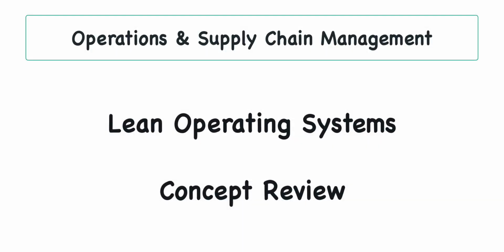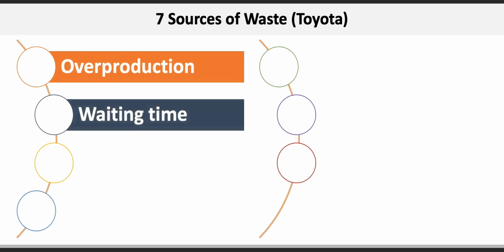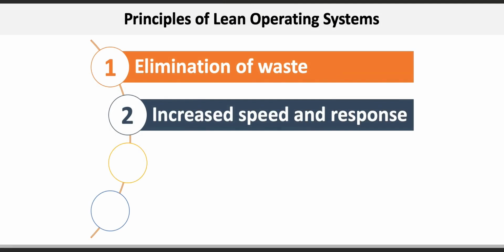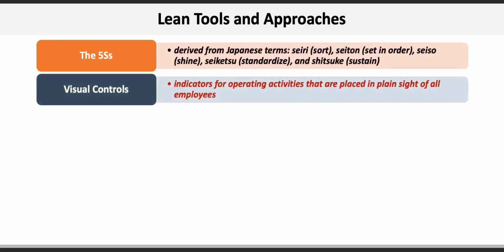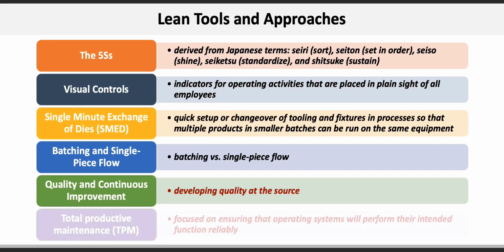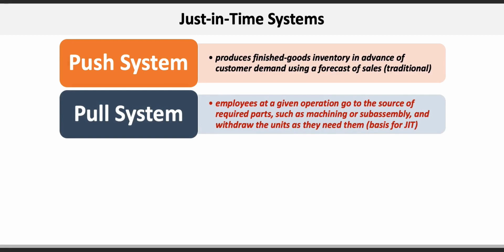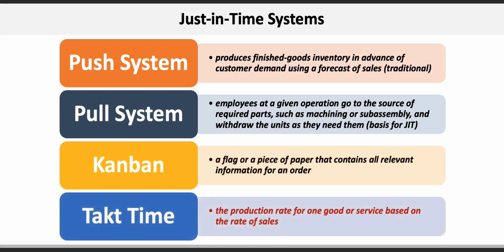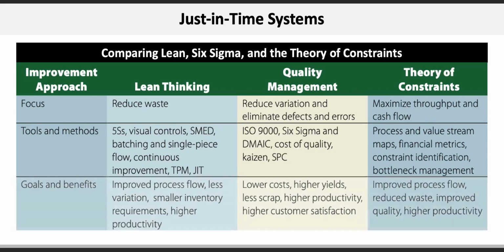Operations & Supply Chain Management: Lean Operating Systems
This video provides an overview of key concepts related to lean operating and Just-in-Time (JIT) systems.